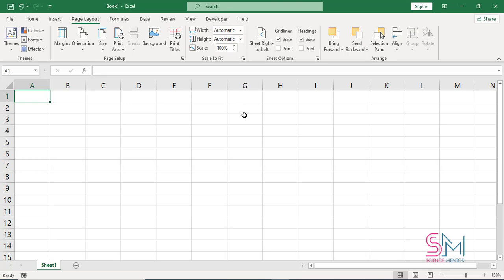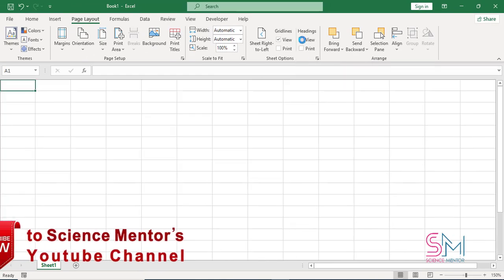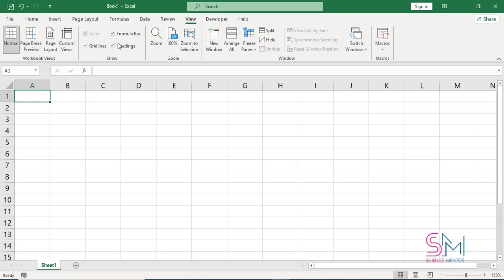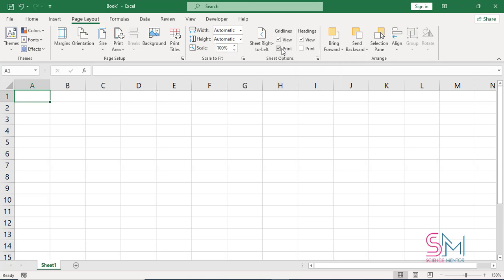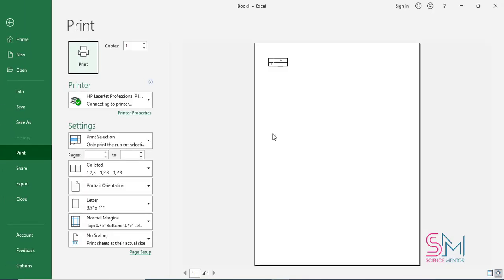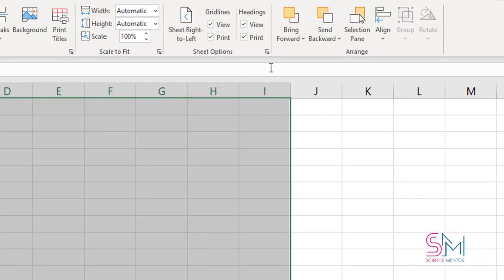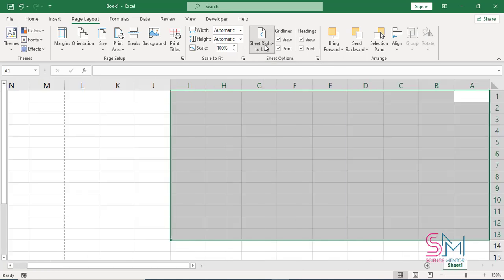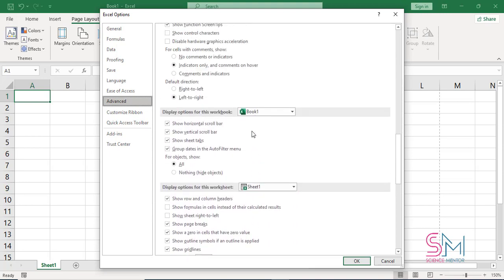How to Customise Excel Worksheet Printout Using Sheet Options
In this tutorial you learn how to customize your Excel worksheet printout using sheet options. Excel provides various sheet options for printing purposes. Science Mentor tries to give an informative tutorial to how use sheet options to customize your Worksheet personally.